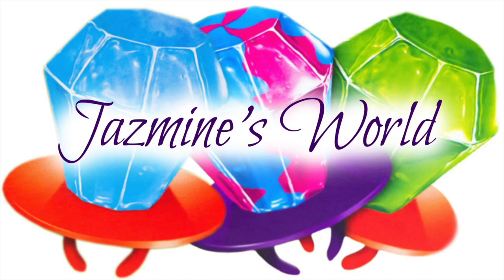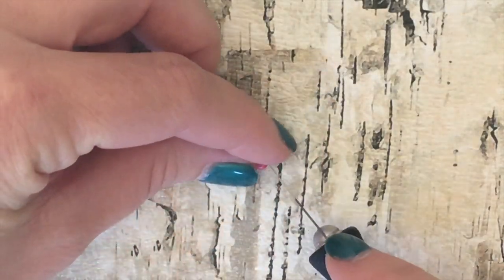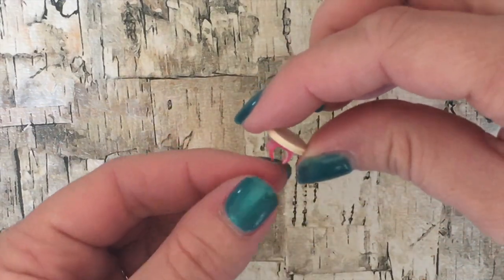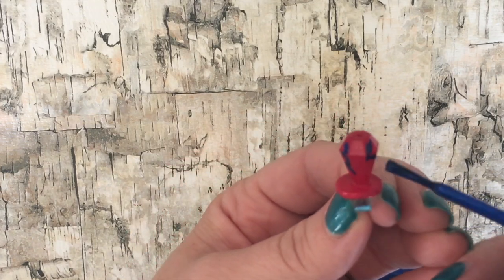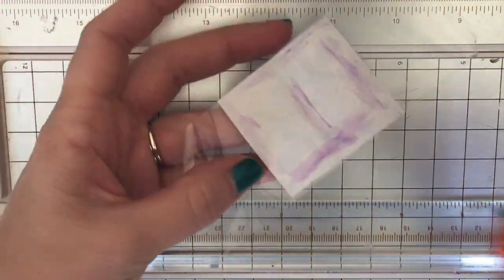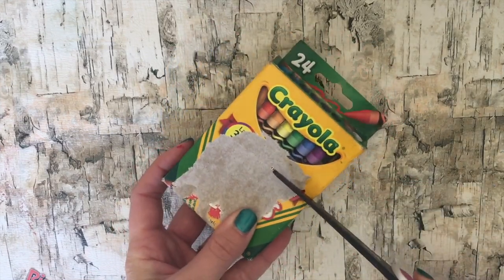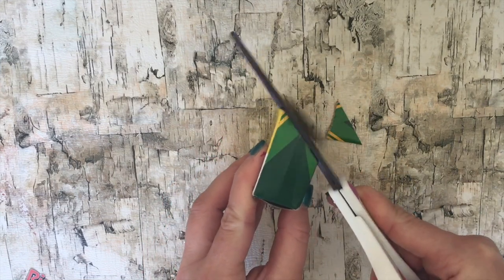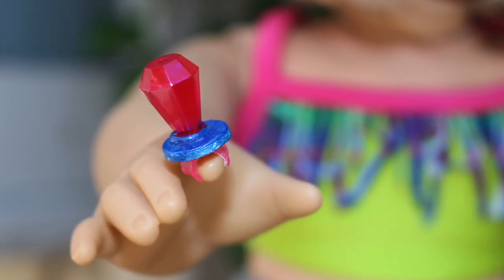DIY Ring Pops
I crafted these DIY American Girl Doll Ring Pops. This doll craft was fun and easy to make. These American Girl Doll Ring Pops are the perfect doll candy for your dolls to play with.